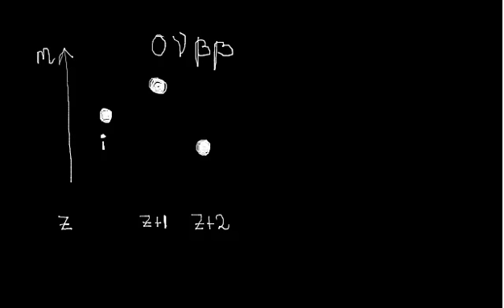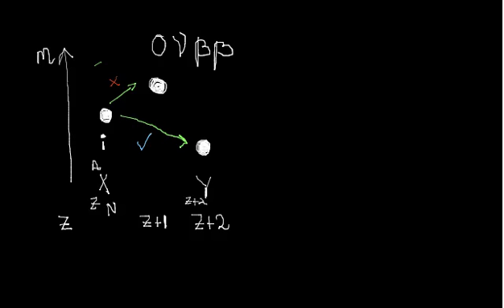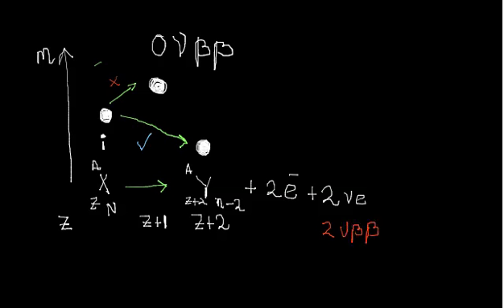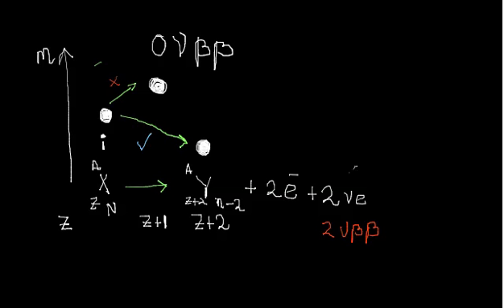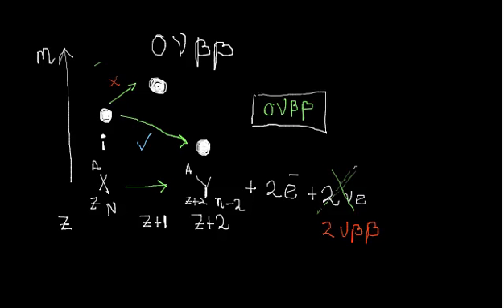Nuclear Physics for Children - Neutrino less double beta decay - 10